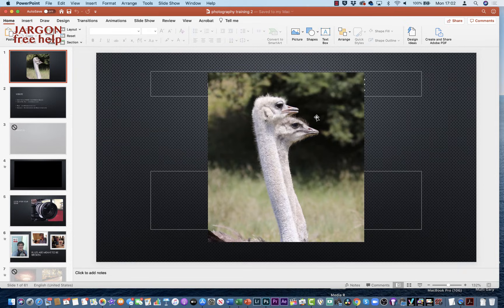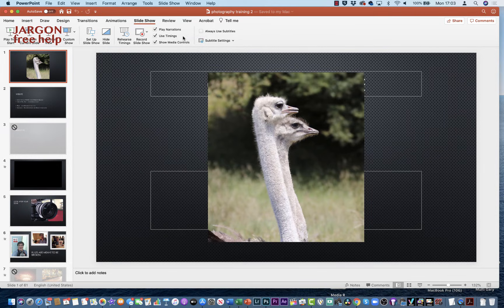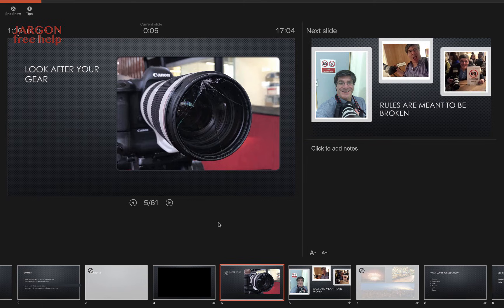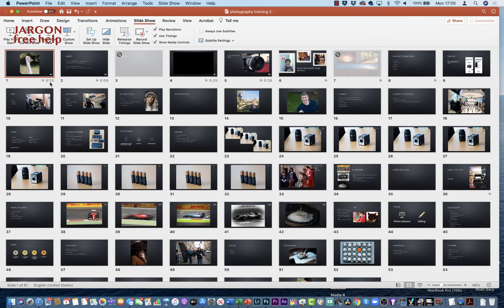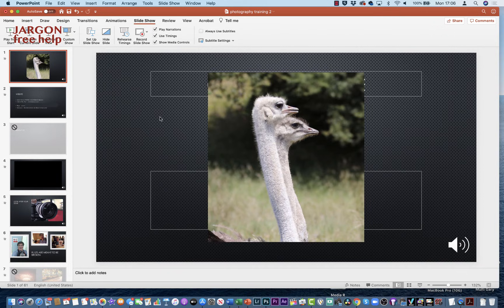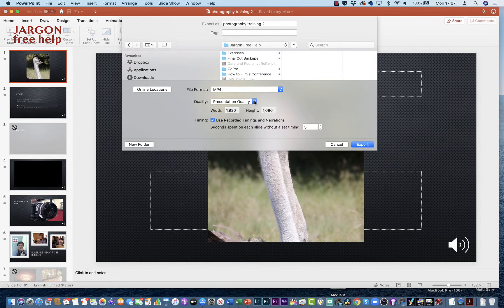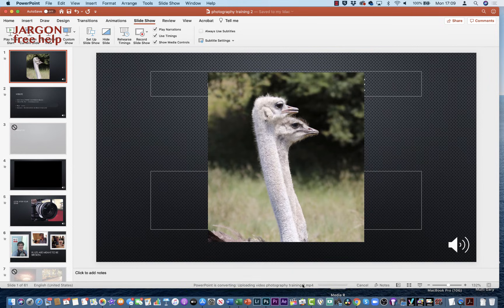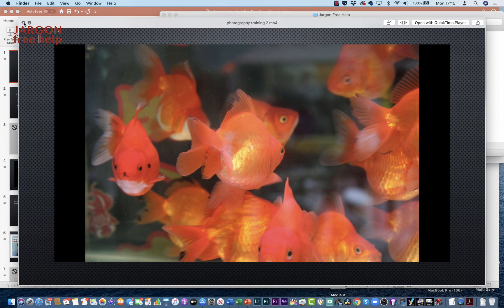Recording a PowerPoint Presentation on a Mac and Saving as a Movie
If you need to record your PowerPoint presentation on your Mac so that it can be used online either on a video sharing platform like YouTube or perhaps in  a webinar or live stream  then you can do this within PowerPoint. Once you have recorded  your presentation you can then export it as a movie to share.